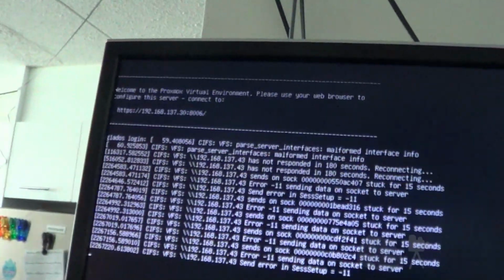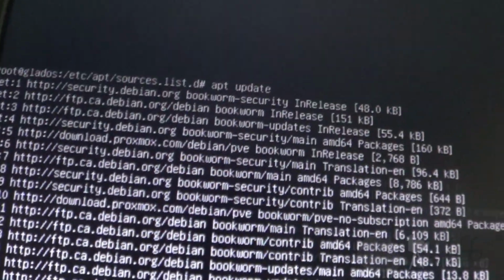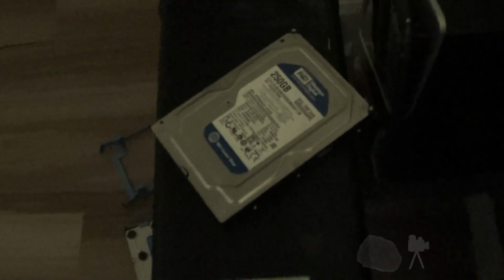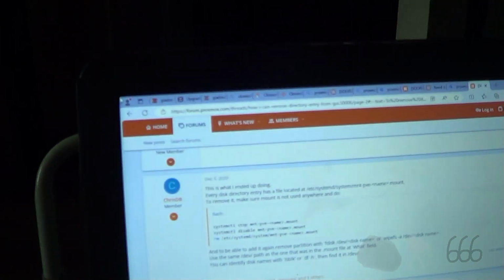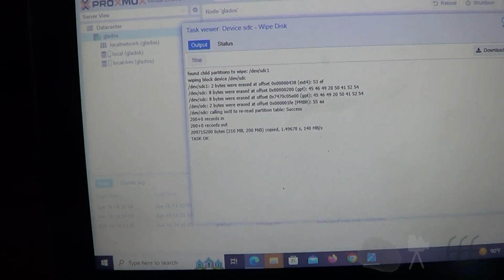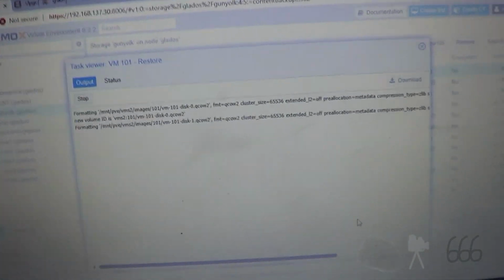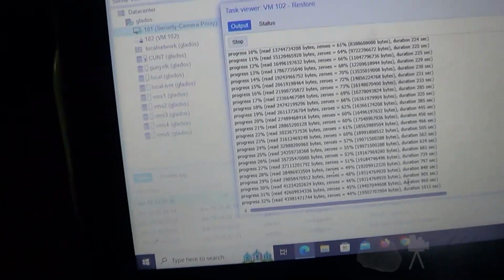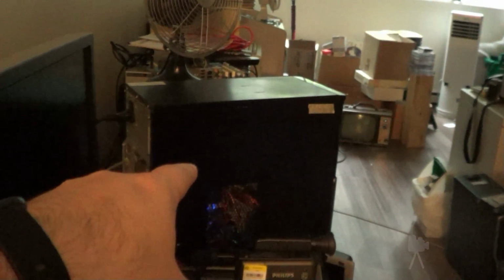Proxmox VE 7 to 8 Upgrade Goes VERY Poorly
This should have been a straightforward distribution upgrade. Of course I should have known going into it that it would be anything but straightforward...